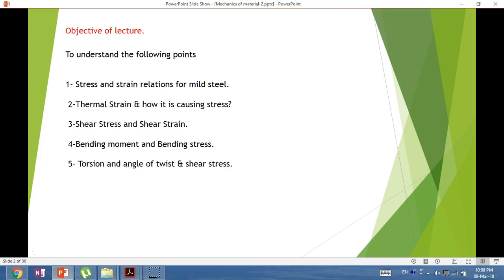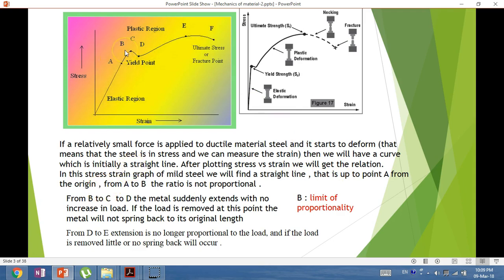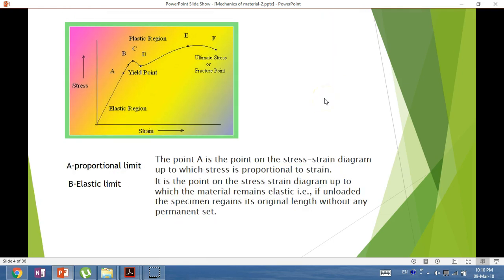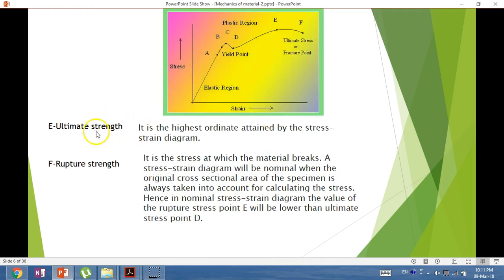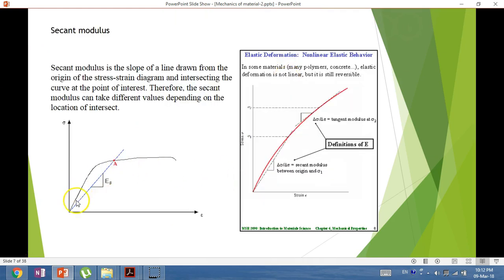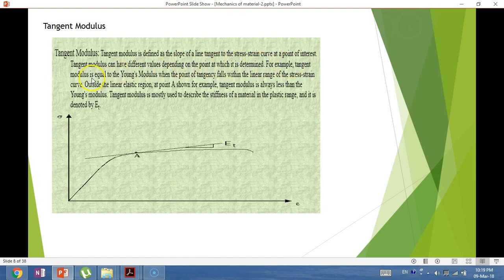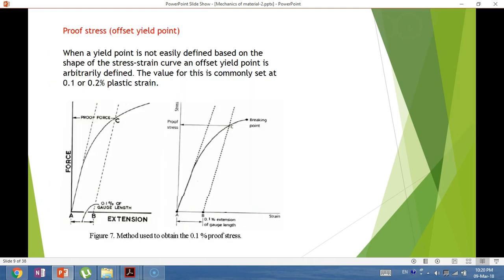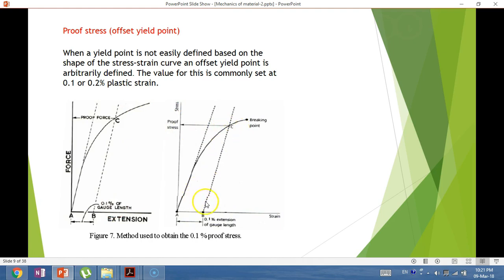1- Definitions 2nd part -Fundamentals of Engineering Exam -(English)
Stress and strain Definitions for mild steel
Thermal Strain and how is Causing Stress?